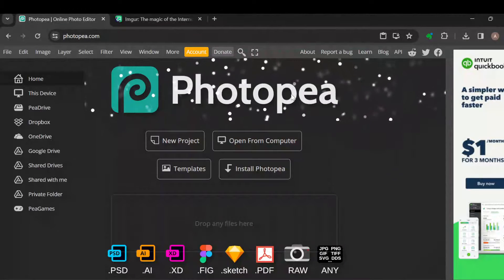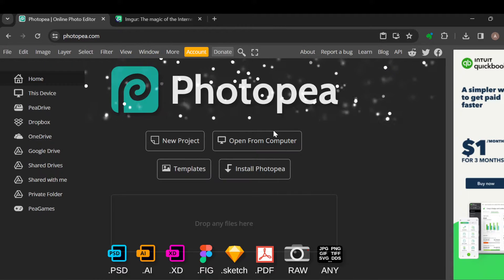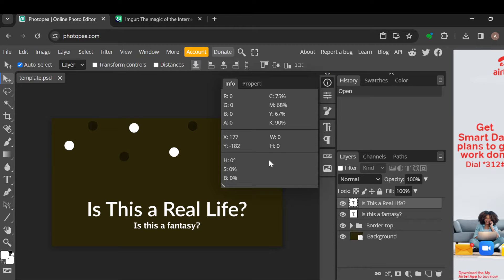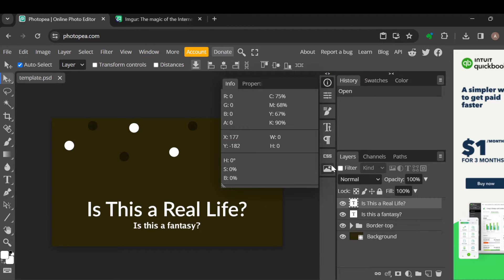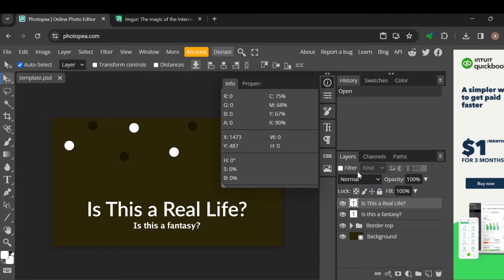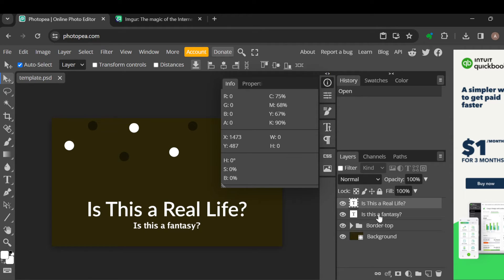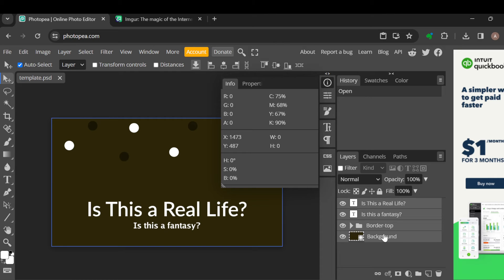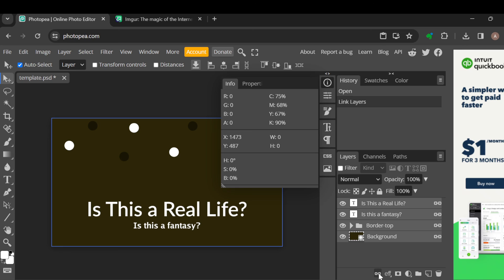How To Select Multiple Layers In Photopea (Quick Tutorial)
Today we talk about How To Select Multiple Layers In Photopea, so stay until the end of the video to see the full explanation.